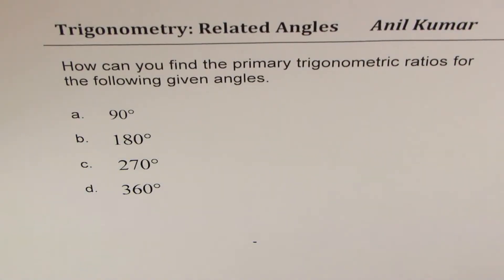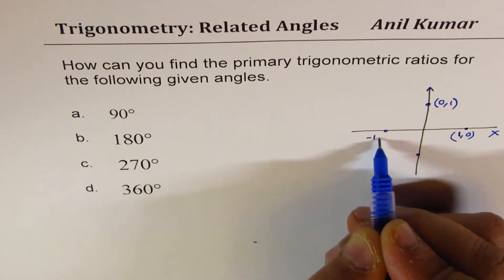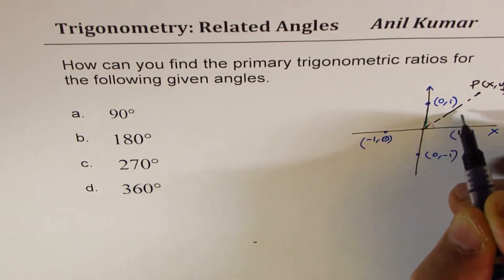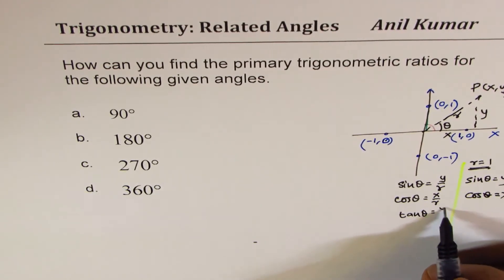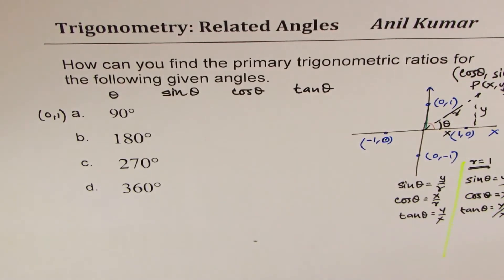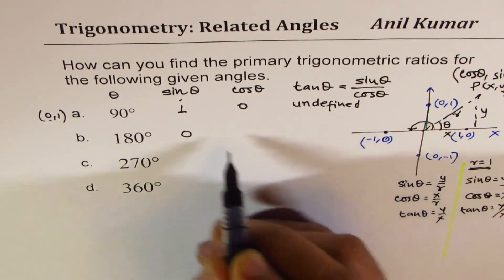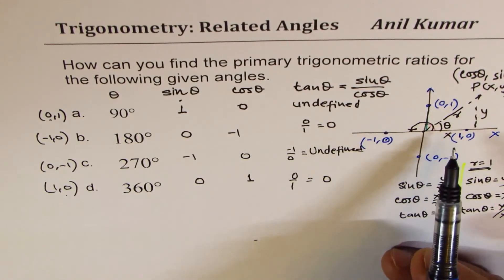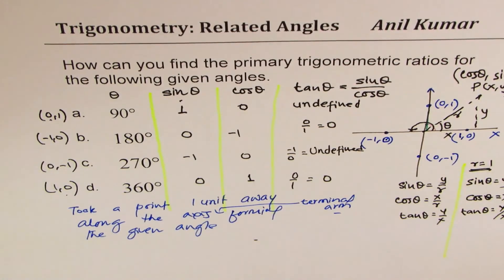Primary trigonometric ratios for 90 180 270 and 360 degrees